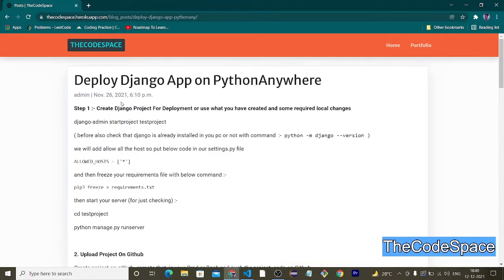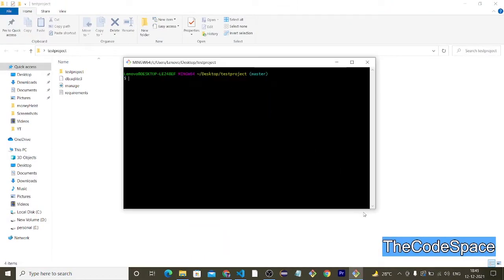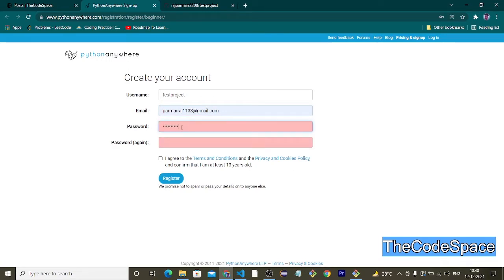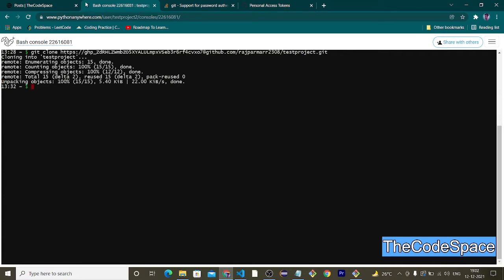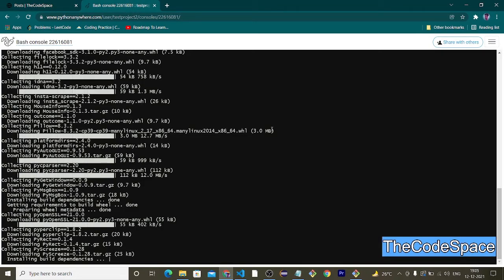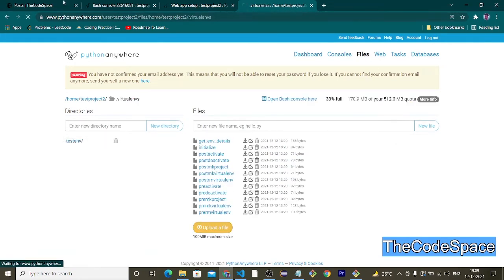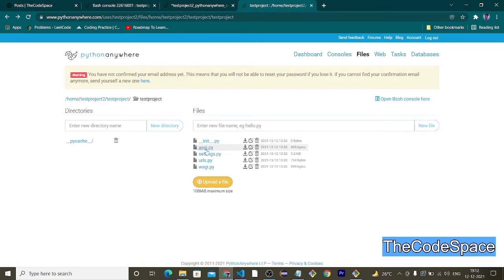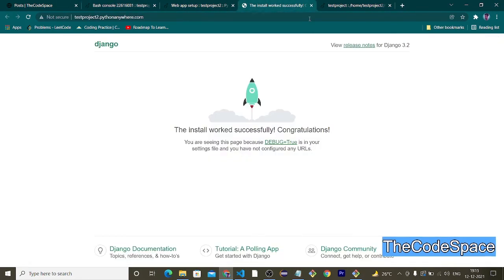Deploy a Django App for Free | Free Django Web Hosting | PythonAnywhere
PythonAnywhere is an online integrated development environment and web hosting service based on the Python programming language. You can deploy your  Django application on PythonAnyWhere For Free. Yes, it also costs after some period based on the plans.

Please Do
django tutorial
django hosting
django hosting free
django hosting tutorial
django hosting pythonanywhere
host django on heroku
django pythonanywhere
django project hosting
host django website on heroku
free django hosting 2021
django web hosting free
host django website free
free django hosting 2022
hosting django website for free
free django hosting sites,
django hosting pythonanywhere free